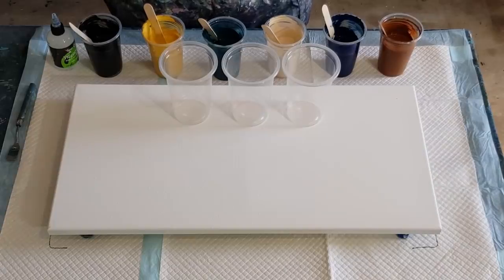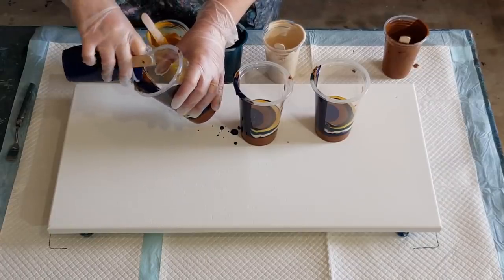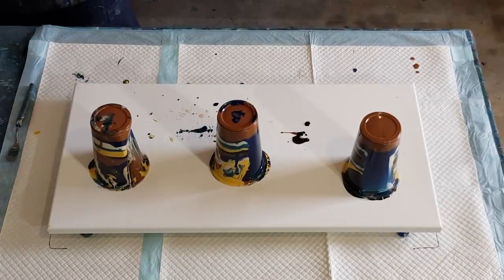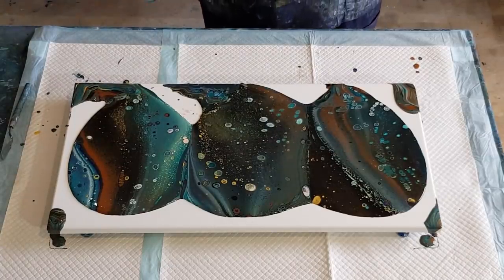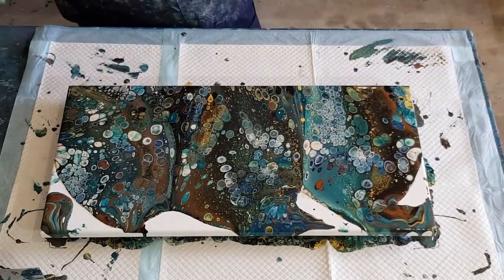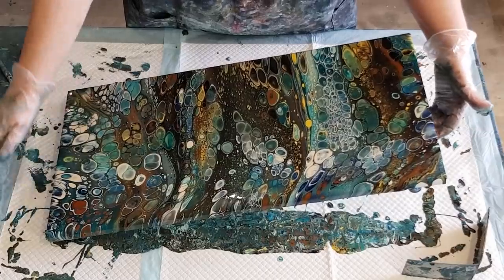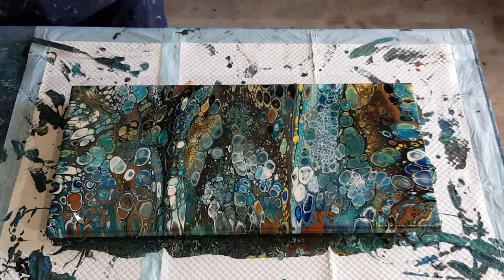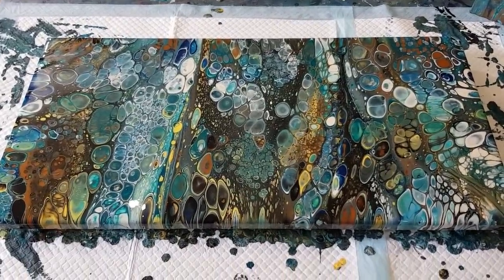#266 "Rocky Mountains" Flip Cup Pour, No White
For this three flip cup pour, I used 60% glue, 30% water and 10% floetrol as my pouring medium. I then used 50% of this pouring medium to 50% of my Global impasto paint. If you are using thicker paints like Liquitex Basics, you will need to add more water and if you are using thinner paints, you will need to add more paint to get your mix to the correct consistency.